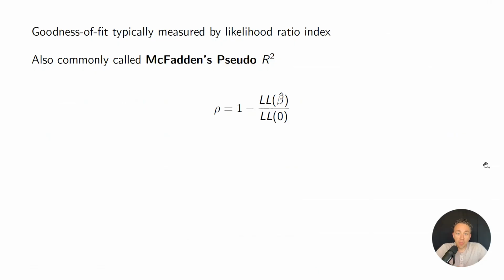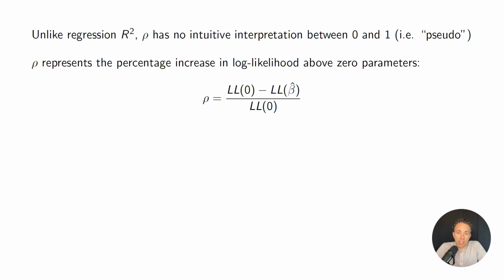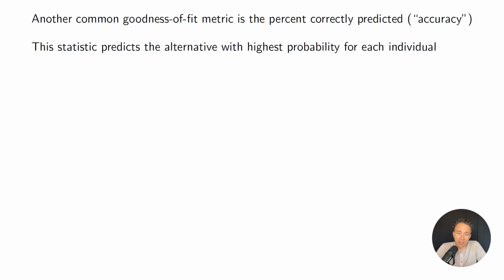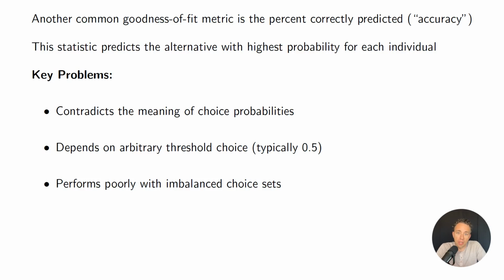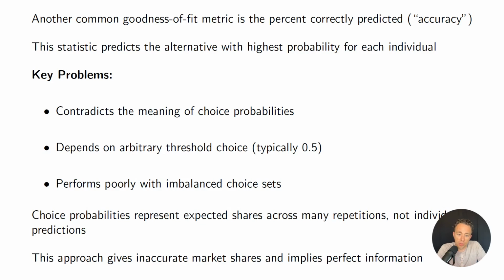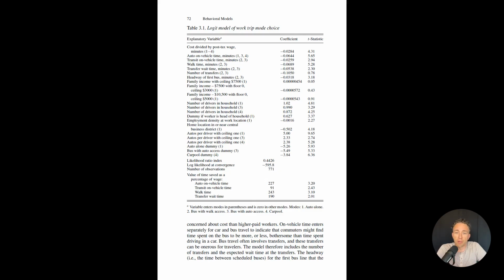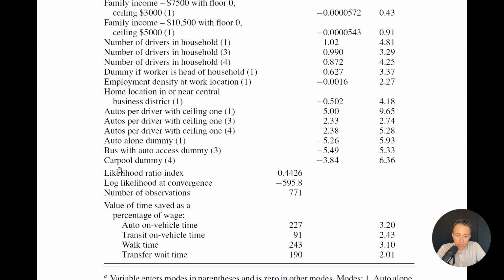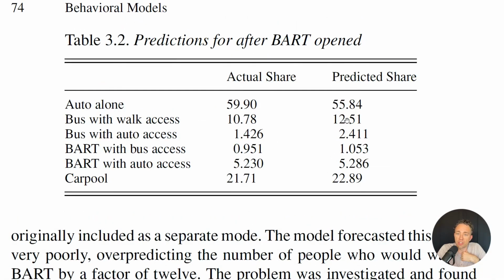McFadden's Pseudo R-Squared & the BART Study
See also Ch.

How do we measure goodness of fit in discrete choice models? This video covers the likelihood ratio index (McFadden's pseudo R-squared) and demonstrates these methods through the foundational BART transportation study from the 1970s.

Unlike linear regression's R-squared, discrete choice models lack continuous outcomes for measuring mean squared error. Instead, we use the likelihood ratio index: ρ = 1 - (LL_full / LL_constant), where values of 0.2–0.4 indicate excellent fit according to McFadden himself.

I also explain why "percent correctly predicted" is problematic—it contradicts the meaning of choice probabilities as expected shares across repeated draws from unobservable preference distributions.

The video concludes with McFadden's pioneering BART study, which surveyed 771 San Francisco commuters to predict transit choices after rail expansion. The model achieved ρ = 0.4426 and accurately forecasted post-BART market shares, validating discrete choice methods for policy prediction.